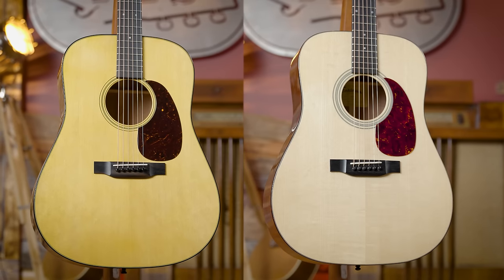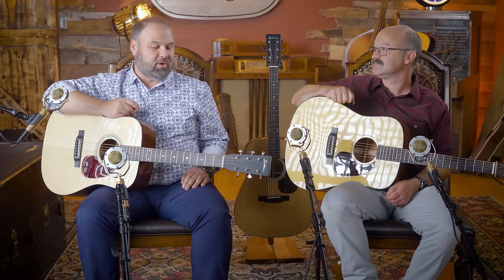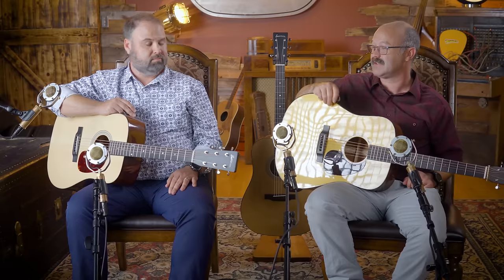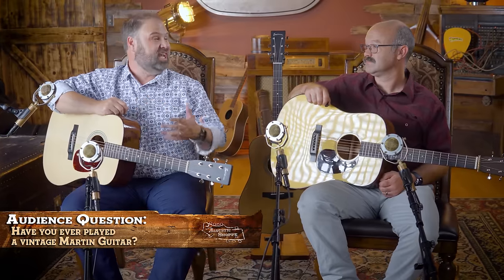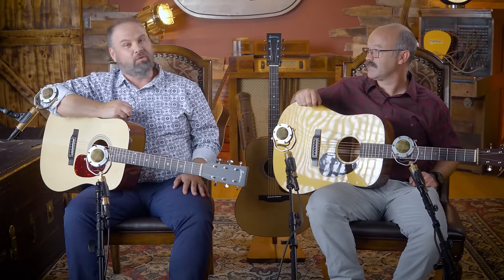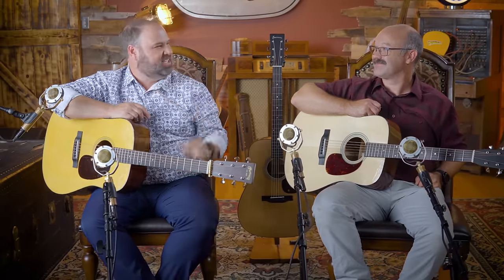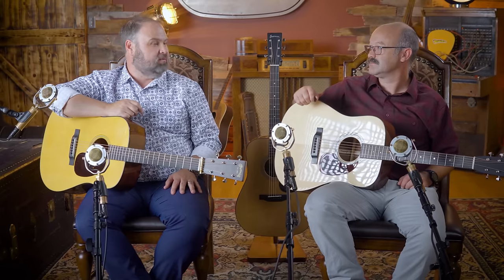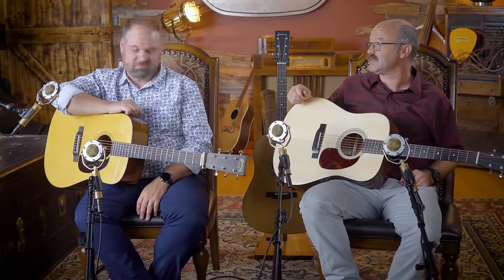Can Eastman Take Down The Martin KING? | Eastman E10D vs E6D vs Martin D-18 Blind Test!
Has Eastman finally taken down the KING of all mahogany dreads - the D-18? Today we're doing a blind test with the Eastman E6D, E10D, and the classic Martin D-18 to help you decide which you prefer!

All of these instruments are incredible and really we believe it comes down to the tone - who do you think wins this battle?
00:00 - Intro
01:58 - Spec Differences
03:22 - "Just Buy A Martin"
04:18 - Are All Martins Good?
05:25 - Bourgeois Influencing Eastman
06:18 - The Price Difference
07:10 - Blind Test
08:30 - Our Tone Evaluations
10:45 - Which Is Best?
12:24 - The Reveal

We use the Ear Trumpet Labs "Edwina" Model Microphones. Thank you Ear Trumpet Labs!